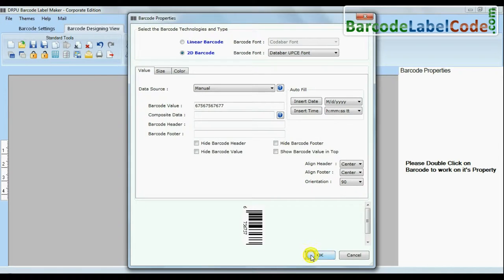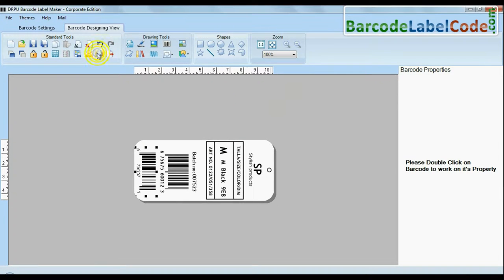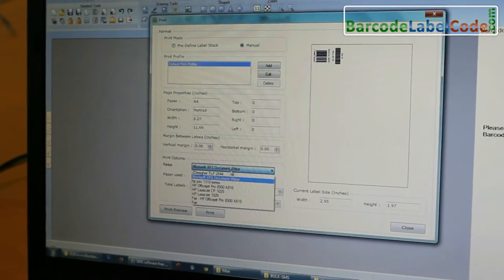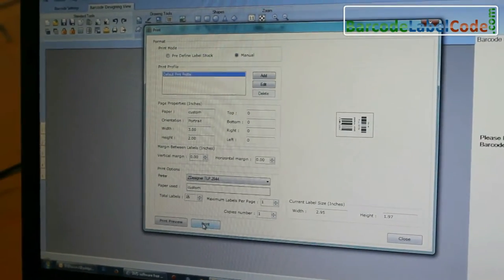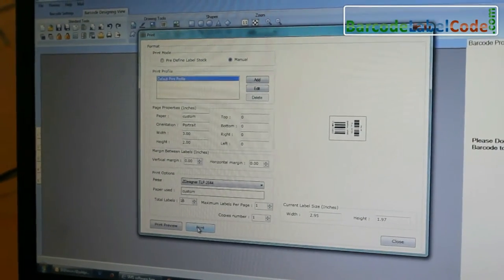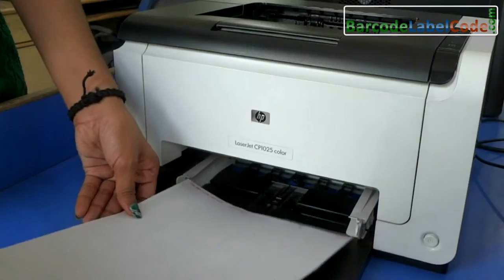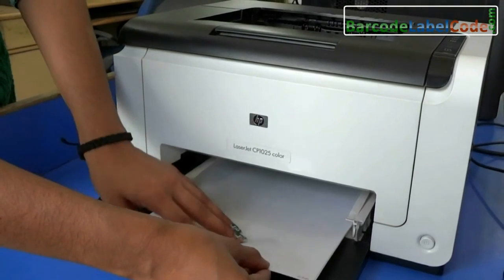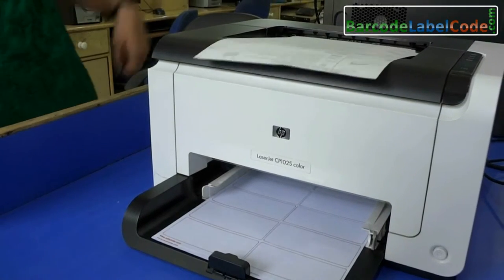Design Customized Barcodes for Industrial Purpose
Now you can easily design barcodes in customized shape and sizes as per requirement for different industrial purpose.